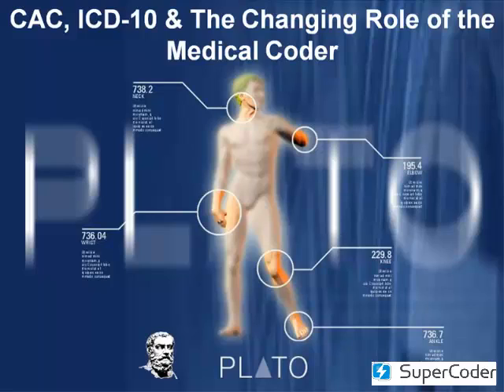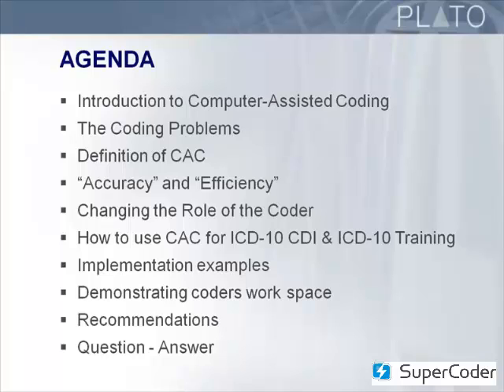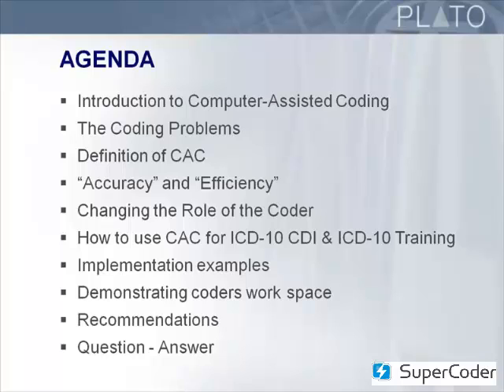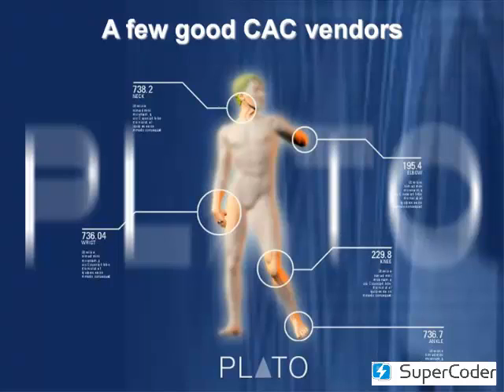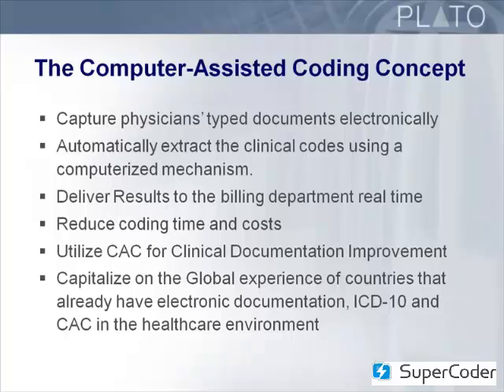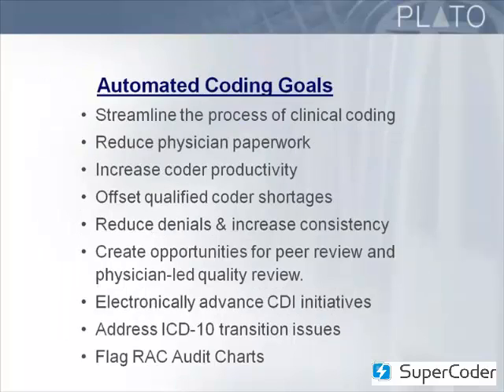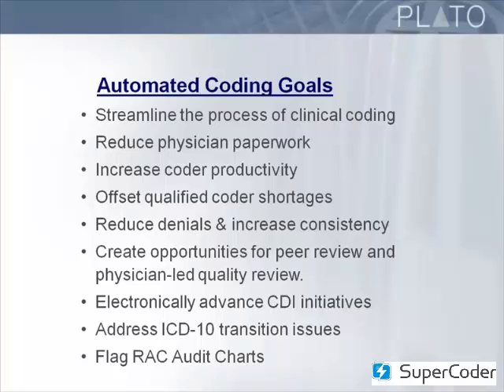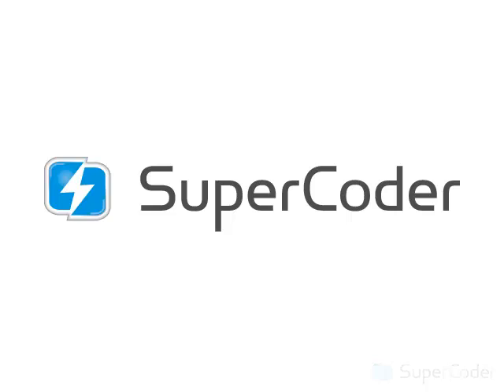Computer Assisted Coding ICD 10 Coding Updates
Learn to use Computer-Assisted Coding (CAC) as a training tool for ICD-10 and clinical documentation improvement with ICD-10 2012 coding conference and updates.SuperCoder.com is powered by the coding experts from The Coding Institute, LLC, who bring 110 years of combined coding expertise to coders, physicians, and payers.